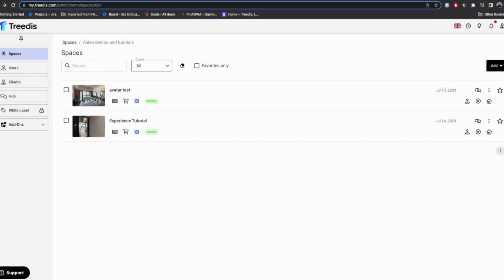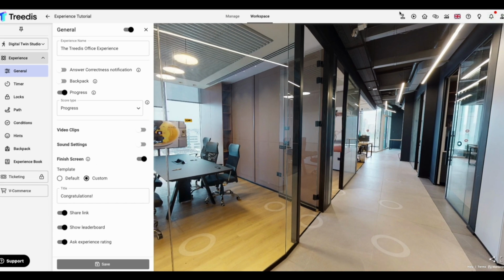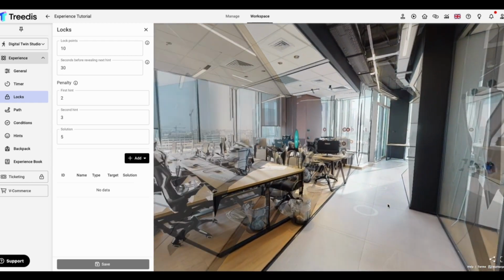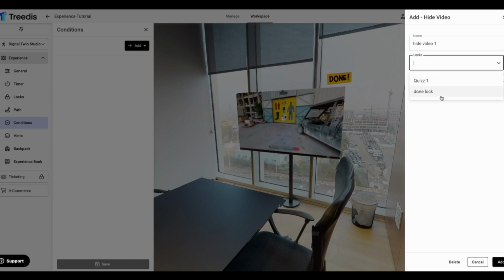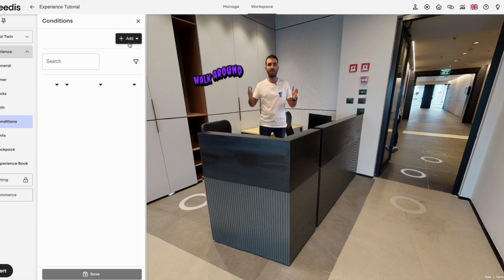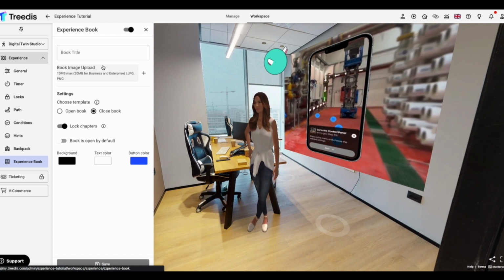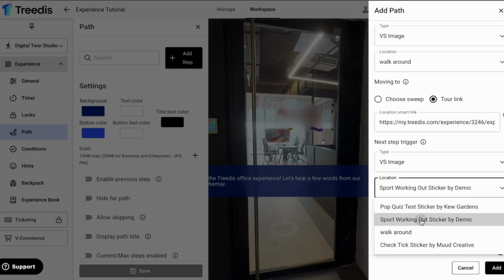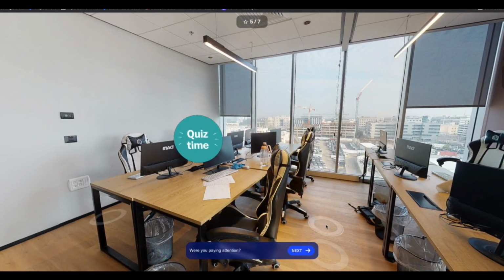Experience Creator: Basic Tutorial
0:00 Activating the Experience Creator
1:54 General
4:12 Timer
4:35 Locks
10:45 Conditions
16:30 Remaining Locks
17:19 Hints
18:08 Backpack
18:22 Experience Book
18:51 Path
24:04 Final Flow